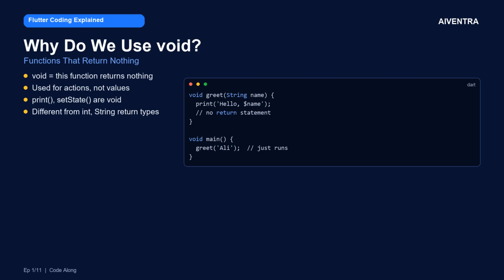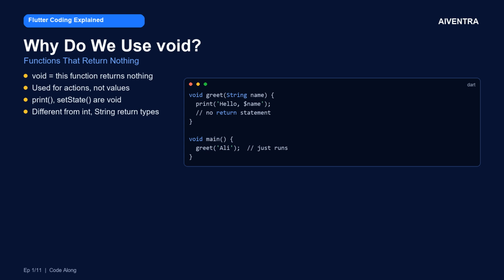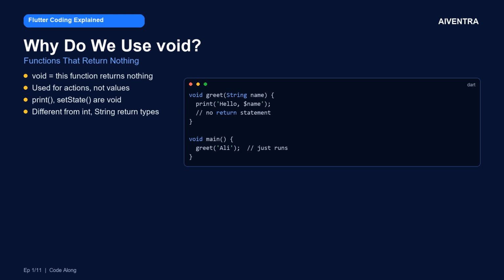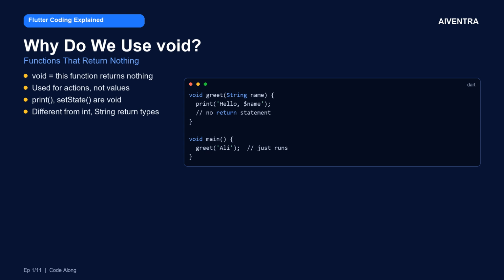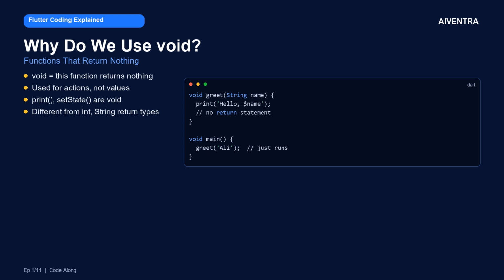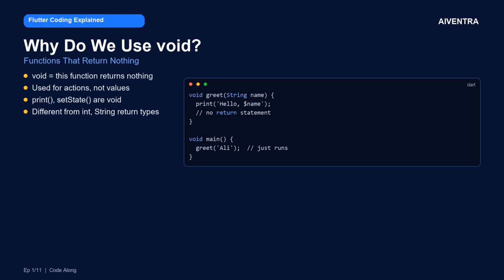Why Do We Use void in Dart? (MUST WATCH for Beginners)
🔥 Why Do We Use void in Dart? (MUST WATCH for Beginners) — Flutter & Dart tutorial for beginners. Build mobile apps on your phone, free!

🔥 WHY void? The #1 question every Dart beginner asks — ANSWERED with code!

✅ What void means
✅ void vs int/String return
✅ void in Flutter (main, setState)
✅ Code along example